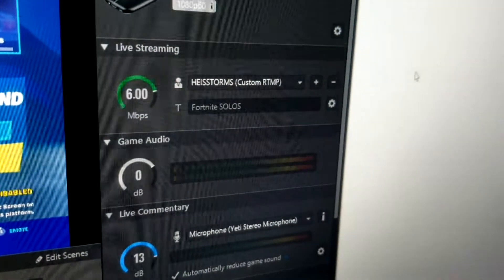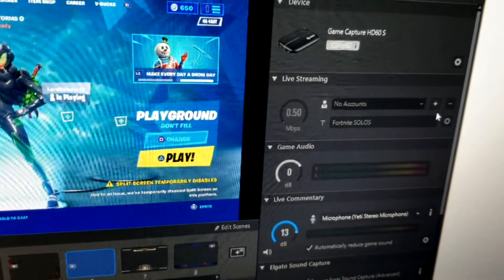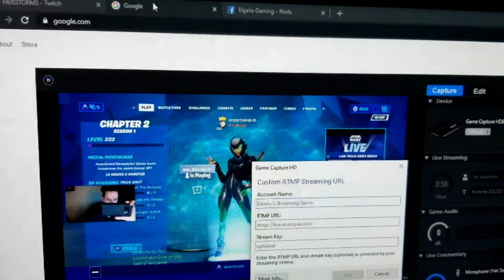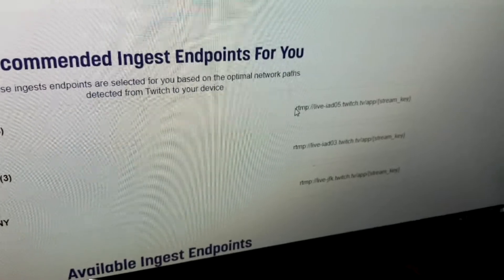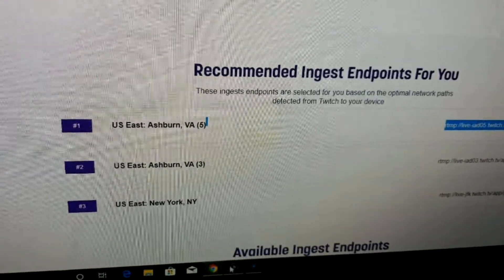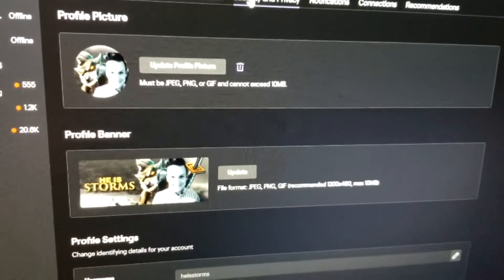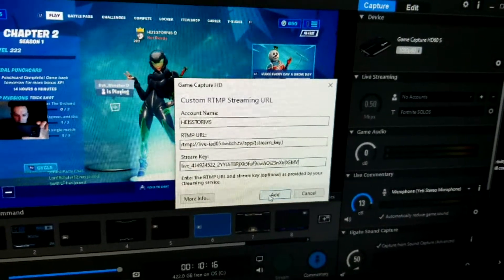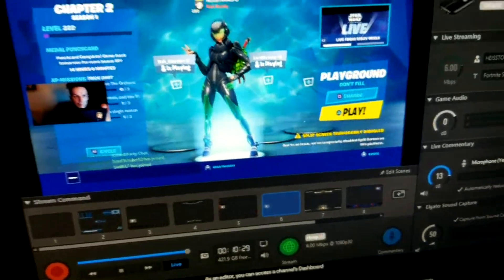FIX for Elgato - "Streaming server could not connect"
The annoying error started happening to me yesterday OUT OF NOWHERE. I tried all kinds of things.

I did NOT have to uninstall or reinstall my Elgato software - FYI.

I called Elgato support and the dude that helped me, walked me through through these steps.

BTW the July update on the Elgato page that mentions the Twitch Authorization fix did NOT help.